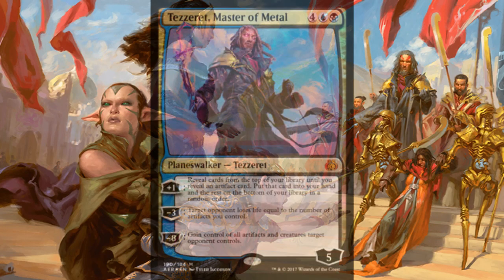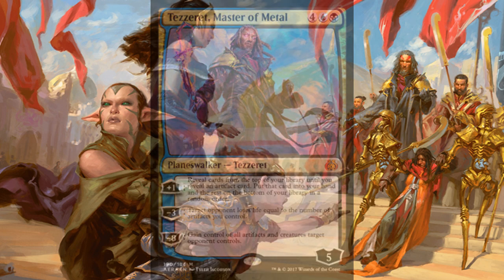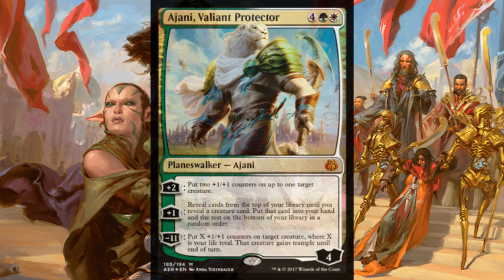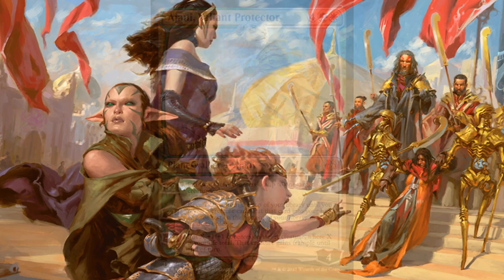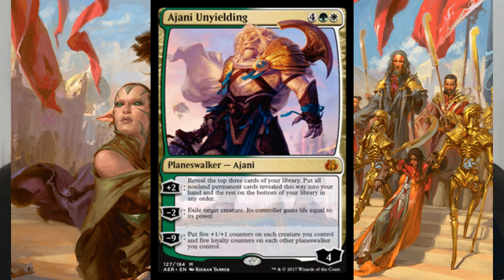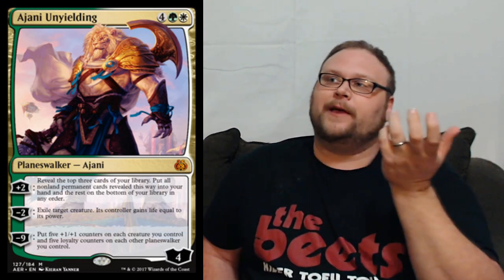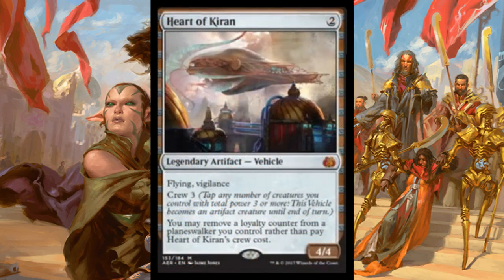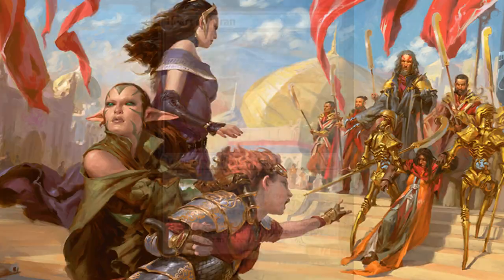Mtg: Aether Revolt Spoilers: Ajani, Heart of Kiran, and Tezzeret!!!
It's a big day for Aether Revolt spoilers! Today we saw the new Ajani from the main set, both planeswalker pack walkers (tezzeret!) and we saw a ludicrous new vehicle in Heart of Kiran. Let Dev tell you what he thinks of all the hype!

    Category
        Gaming